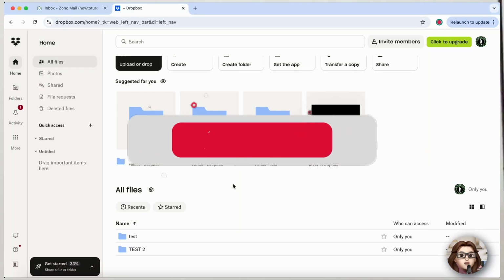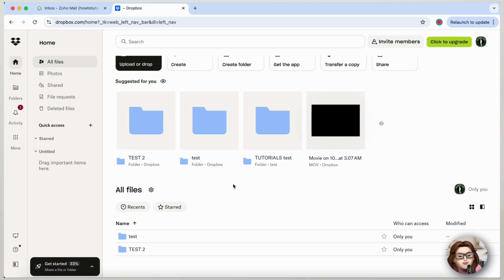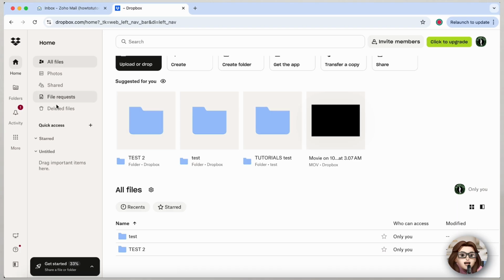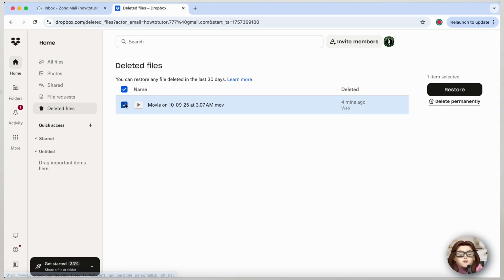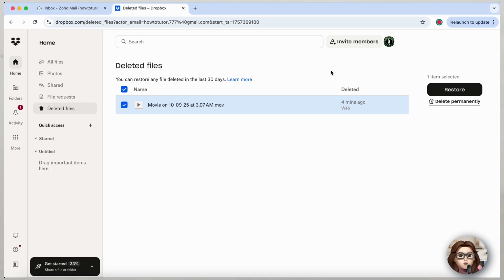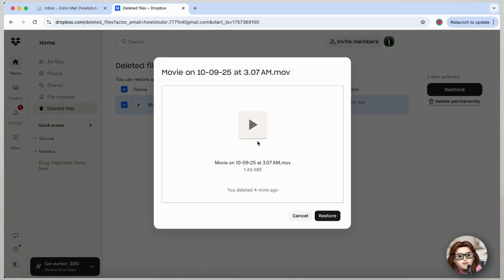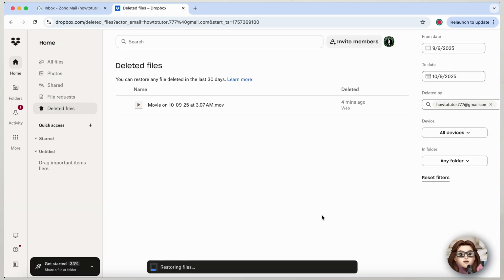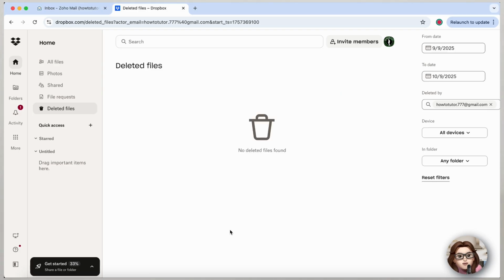How to Restore Deleted Files in Dropbox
Accidentally deleted an important file in Dropbox? Don’t worry — you can easily recover it! In this video, we’ll show you exactly how to restore deleted files in Dropbox step by step, so you can get your lost data back quickly.

Dropbox has built-in file recovery features that allow you to restore files and folders within a certain time frame, depending on your plan. Whether you’re using Dropbox Basic, Plus, Family, or Professional, the process is simple and doesn’t require third-party tools.

✅ What you’ll learn in this tutorial:

How to access deleted files in Dropbox (desktop, web, and mobile)

How to restore single or multiple deleted files

How to recover entire folders

How long deleted files are kept before permanent deletion

How Dropbox Rewind can help recover older versions of files (available in some plans)

Many people don’t realize that Dropbox keeps a history of your files, which means even if you accidentally hit delete, your data isn’t gone immediately. For most accounts, Dropbox allows you to restore deleted files within 30 days, while Professional and Business plans may extend recovery up to 180 days.

This feature is a lifesaver if you:

Accidentally deleted important work documents

Lost a shared file that your team still needs

Want to recover older file versions

Need to undo accidental folder deletions

By the end of this video, you’ll know exactly how to restore your files and avoid unnecessary stress.

This video shows you How to Restore Deleted Files in Dropbox Easily! Watch this Video till the end to learn How to Restore Deleted Files in Dropbox.

Were you able to figure out How to Restore Deleted Files in Dropbox? Share this with your friends who want How to Restore Deleted Files in Dropbox.

Problem Solved in this Video-:

What Do you Think of How to Restore Deleted Files in Dropbox?